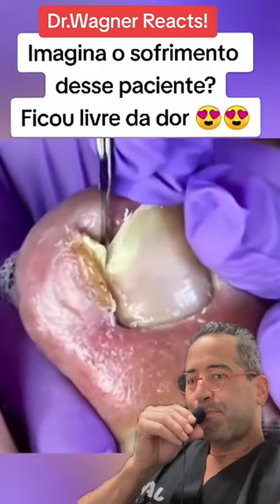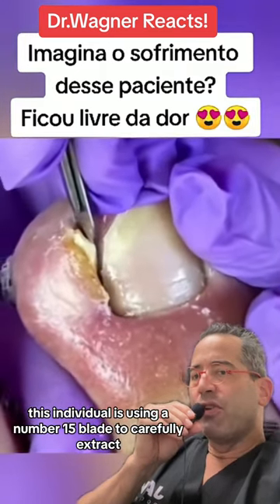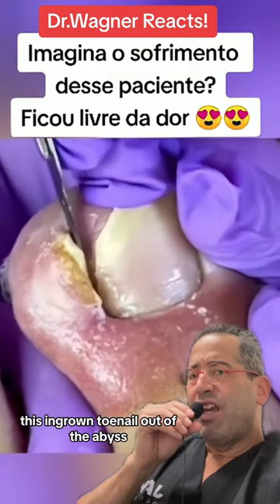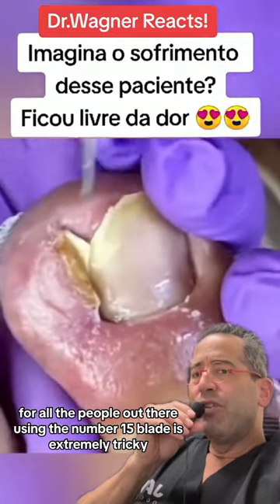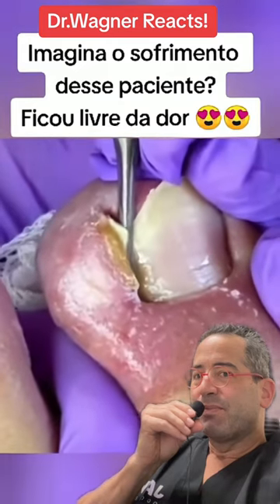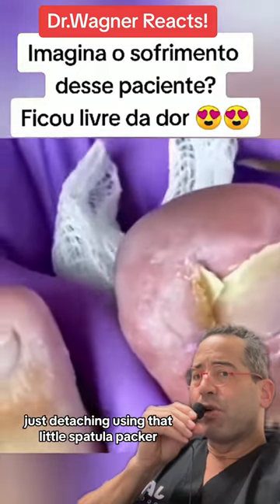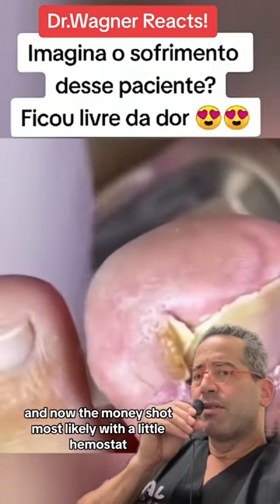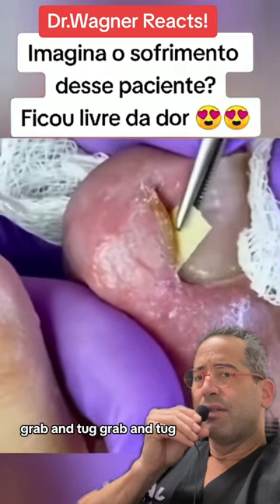MONSTER INGROWN TOENAIL😬